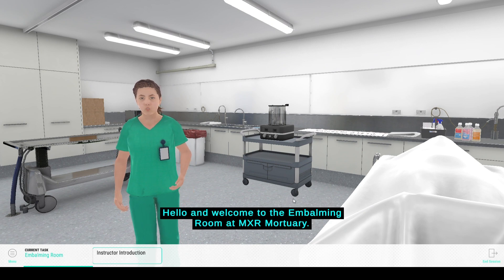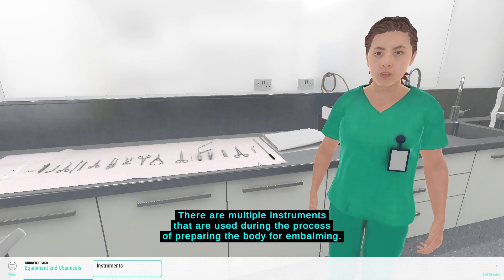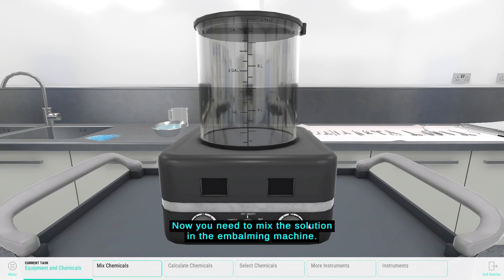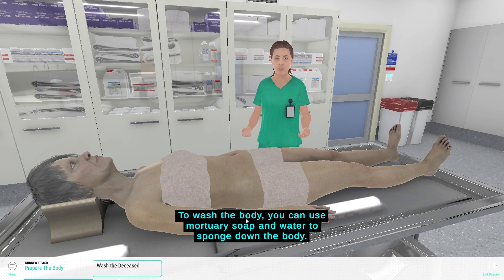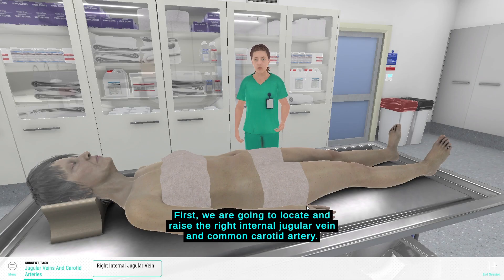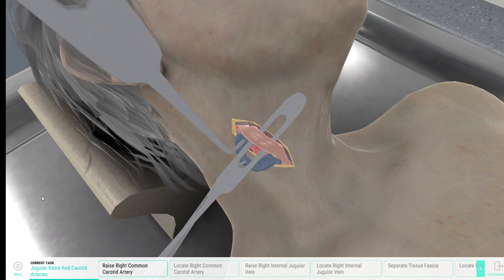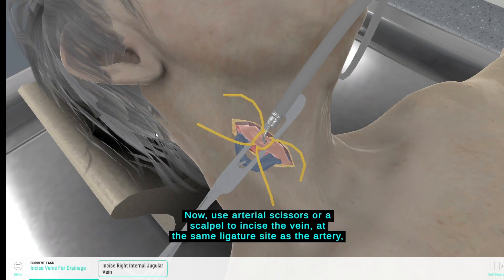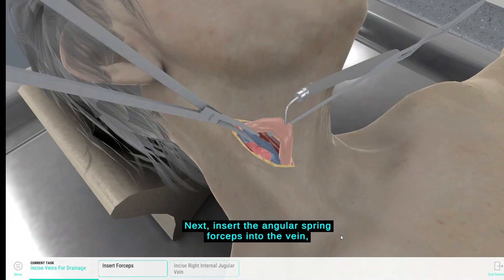Embalming Scenario 1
Empower learners to master the foundational skills of arterial embalming through this immersive training scenario.

In this scenario, learners will:
• Prepare instruments and select embalming chemicals.
• Identify arterial sites for embalming.
• Perform surgical raising and incision of arteries and veins.
• Operate embalming and drainage equipment effectively.

Aligned with the Level 5 New Zealand qualifications and the New Zealand QA Framework Diploma in Embalming, this scenario provides learners with a hands-on approach to mastering essential embalming procedures.